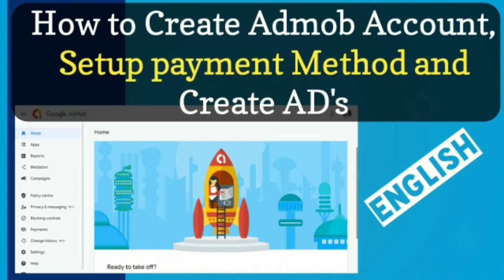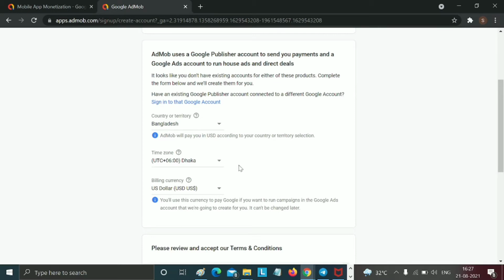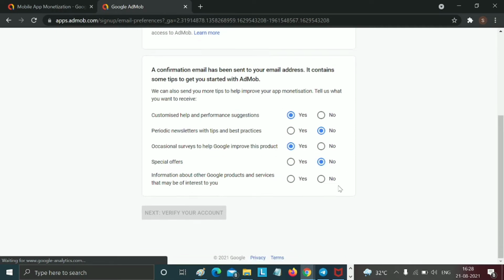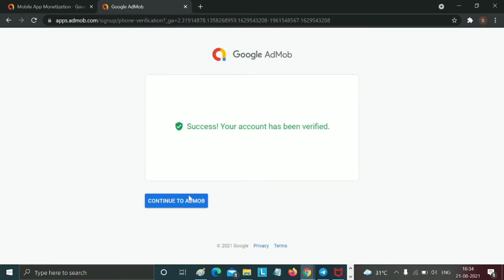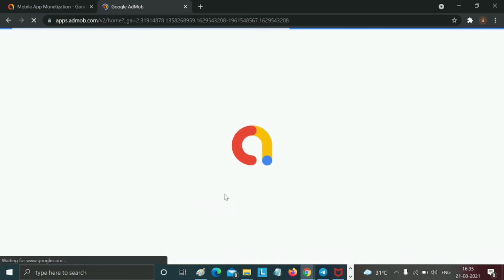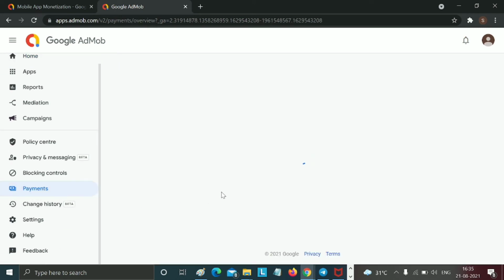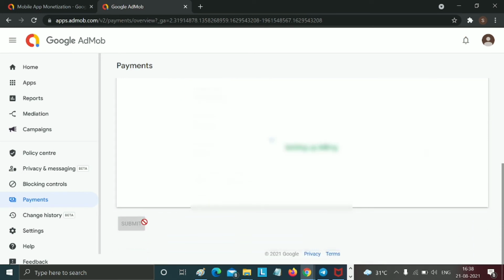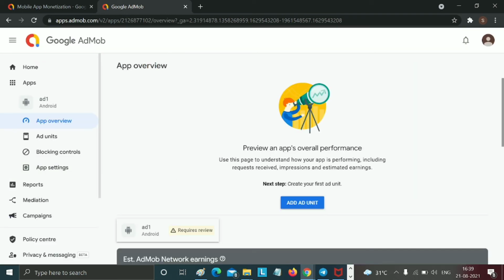How to create Admob Account in English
How to create Admob Account, how to setup payment billing method and create admob ad id in English .